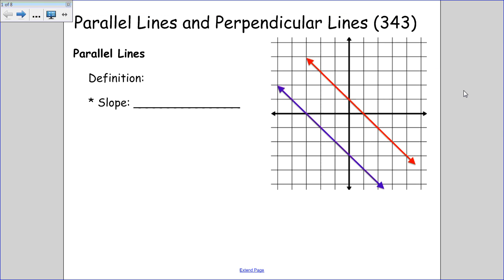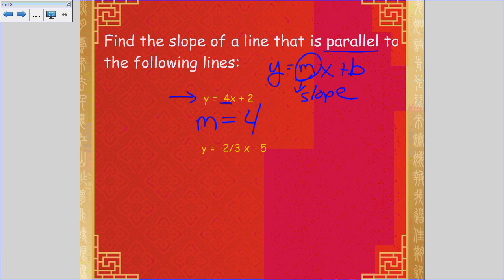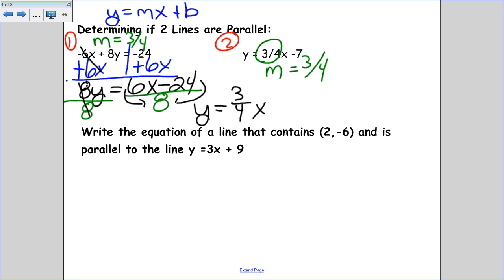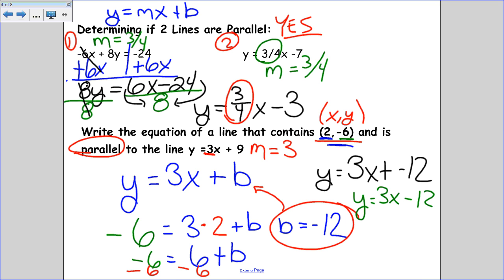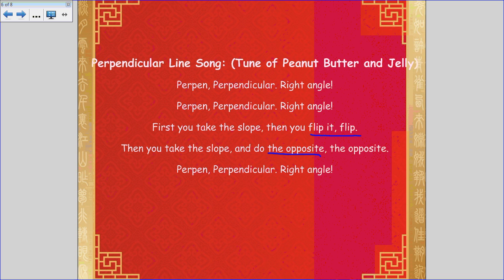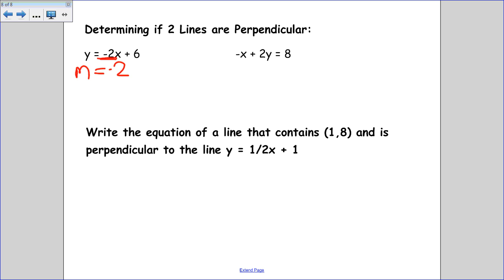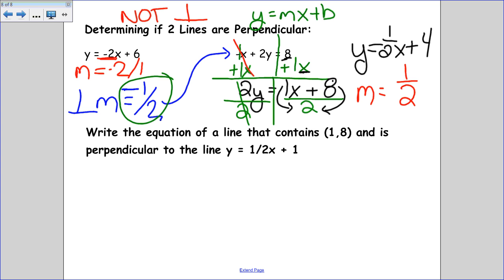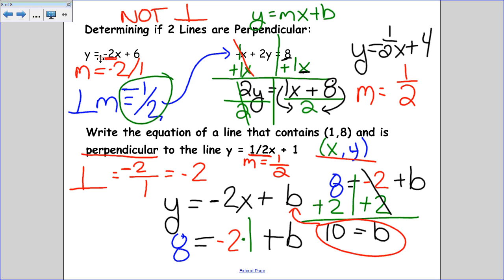Parallel and Perpen Lines